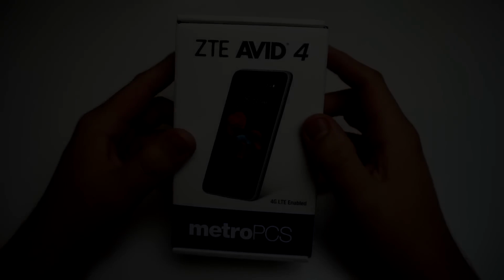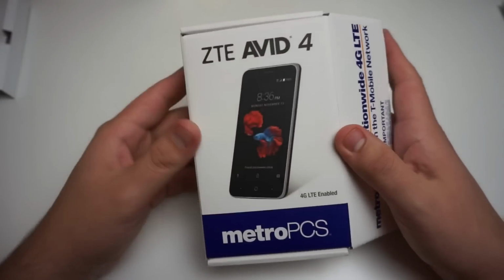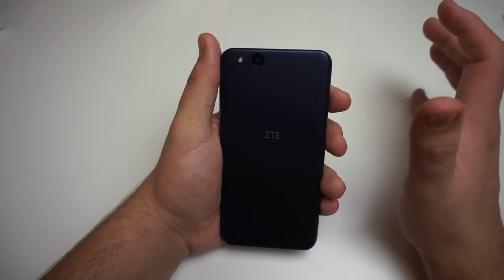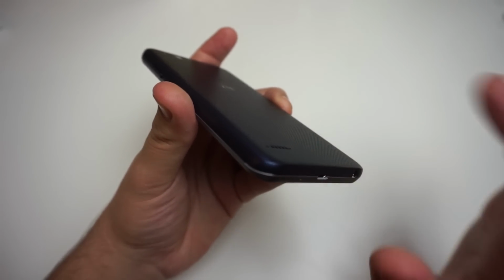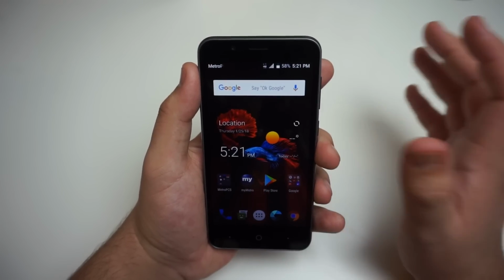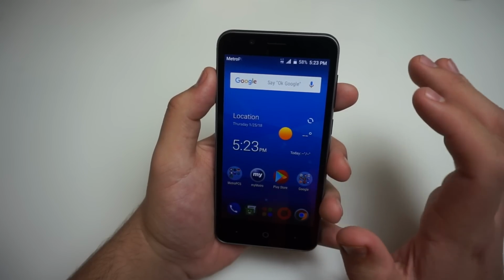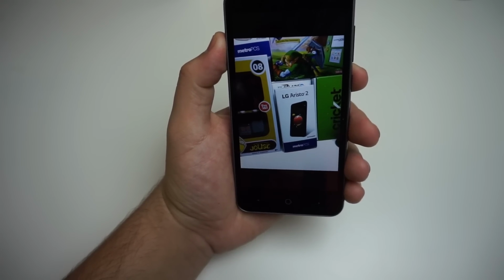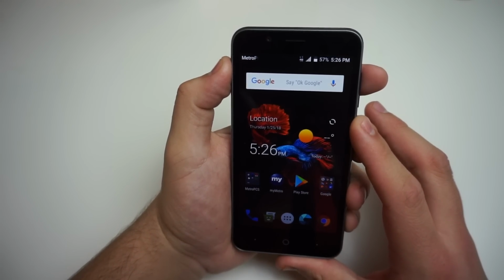ZTE Avid 4 Unboxing & First Impressions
In today's video I unbox and give my first impressions on the ZTE Avid 4!!!